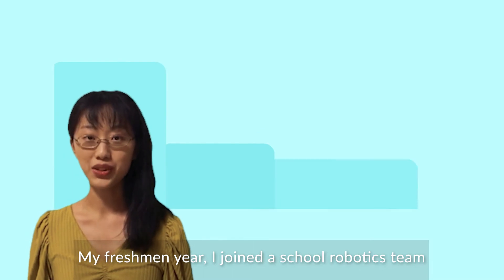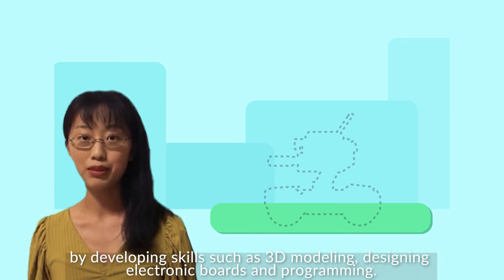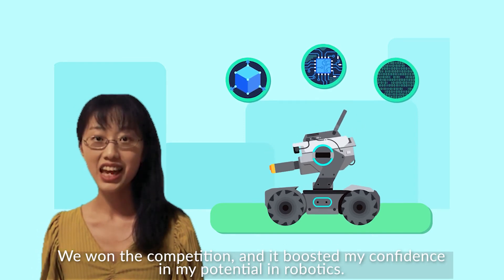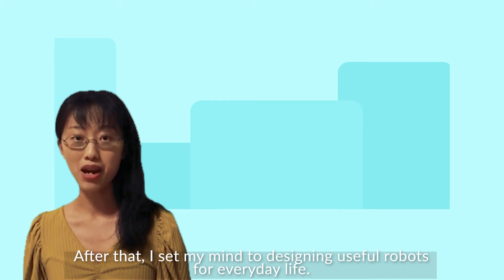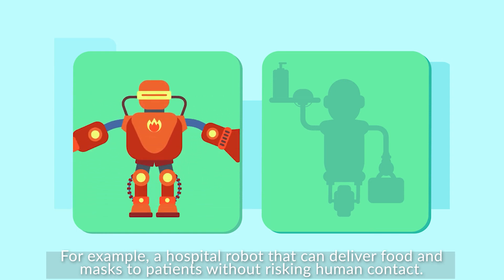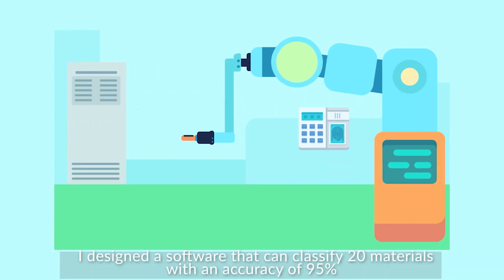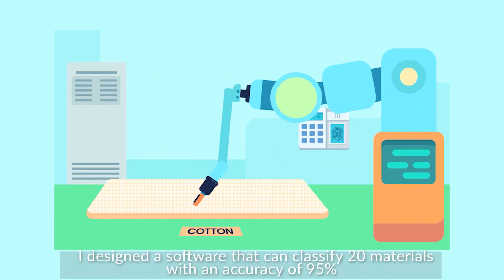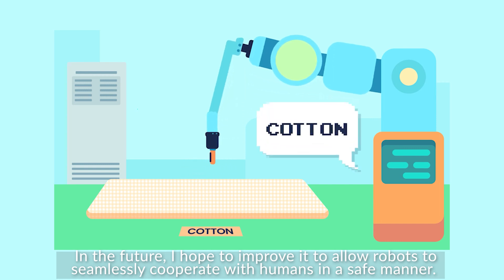Gao Ruihan - National Science Scholarship Awardee 2020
Meet Gao Ruihan, one of our A*STAR National Science Scholarship (PhD) 2020 Awardee.
Watch this short teaser video to find out what drove her to pursue her scientific journey.